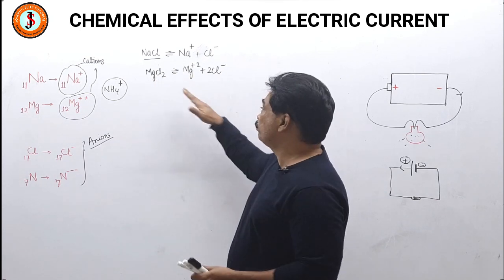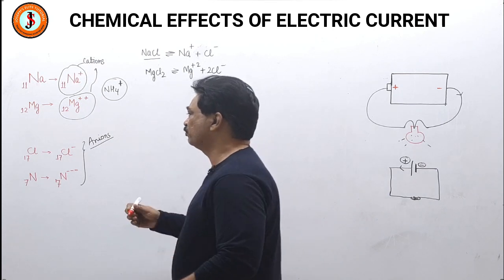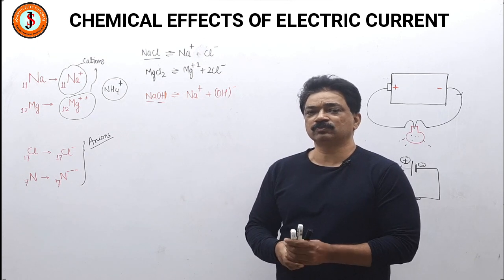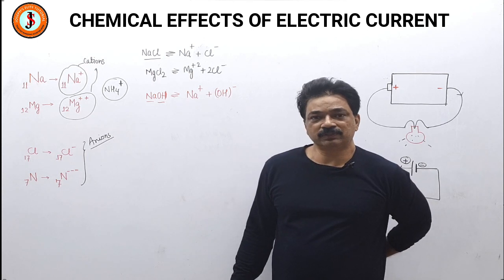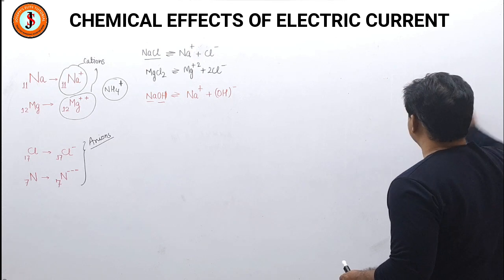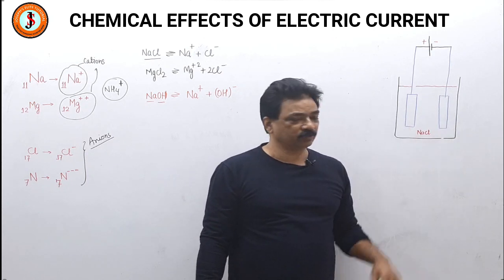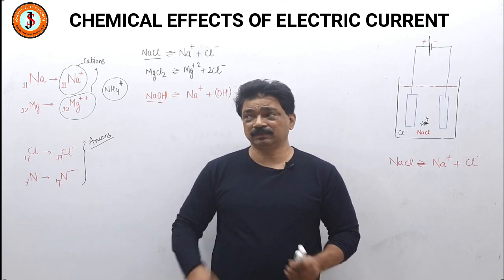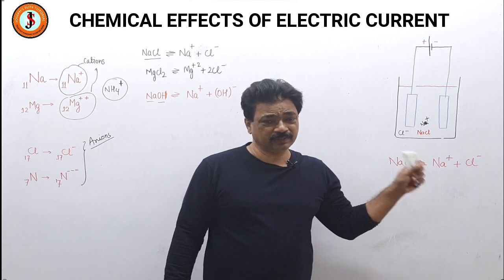CHEMICAL EFFECTS OF ELECTRIC CURRENT PART 4